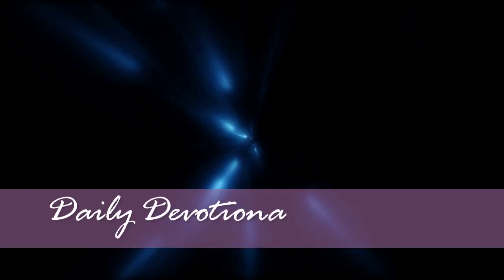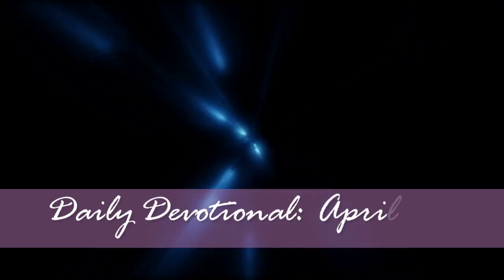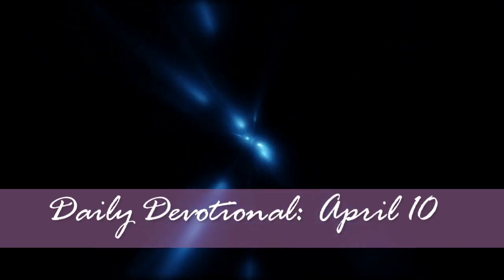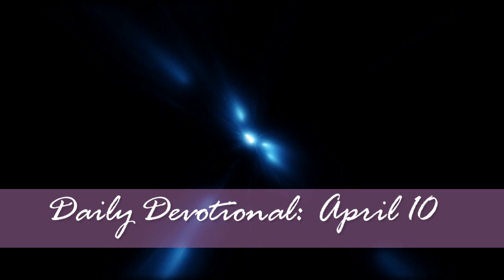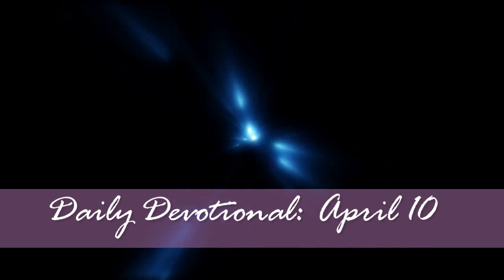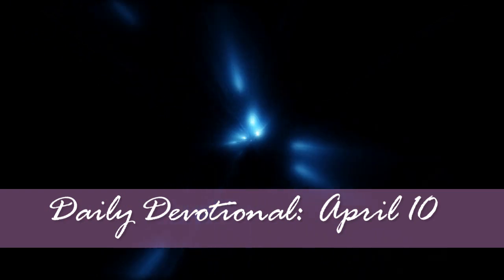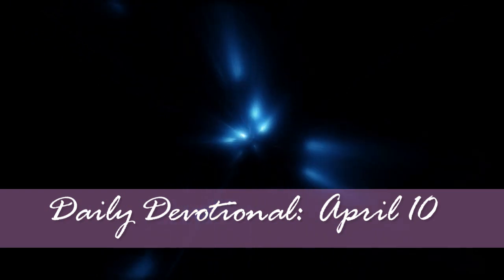Daily Devotional_April_10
Even in the grave, Jesus is Lord!